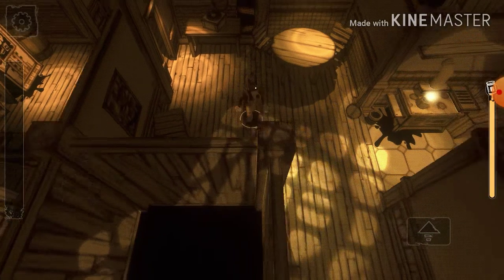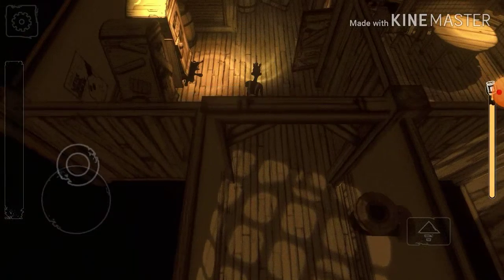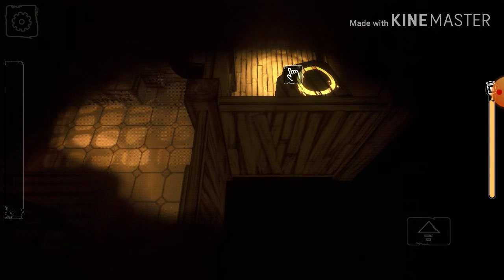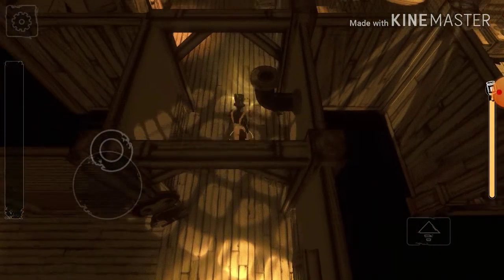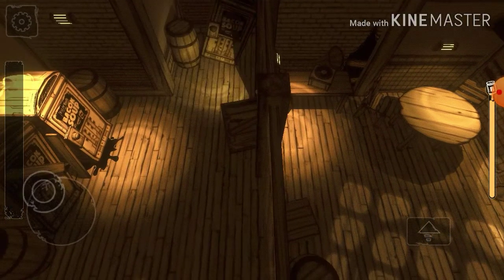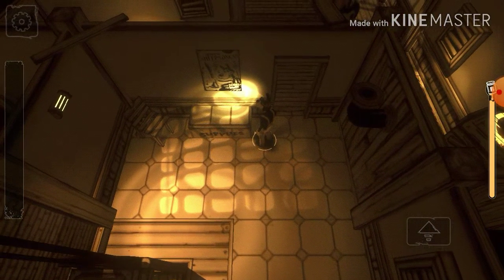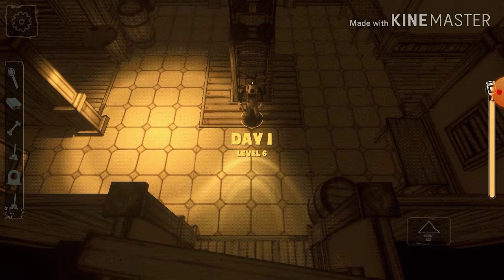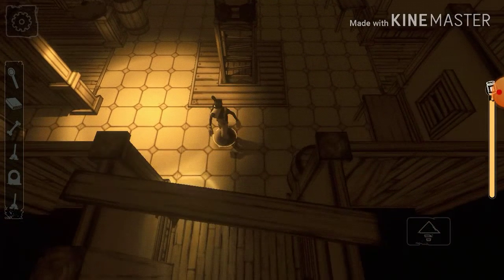Dough1000 plays Boris and the dark survival part 1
I play boris and the dark survival and I get very nervous and scared by the jumpscares